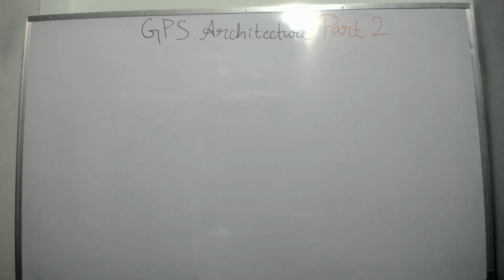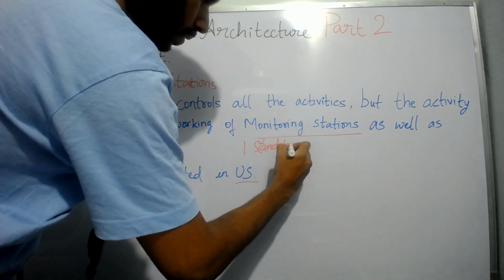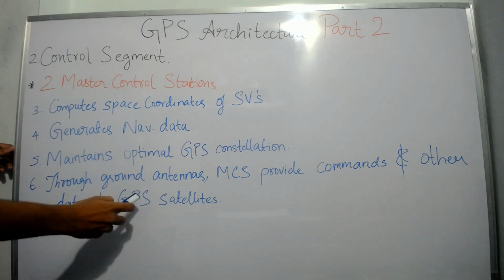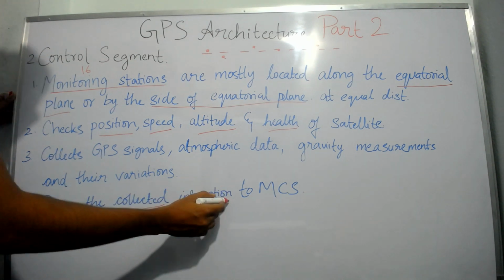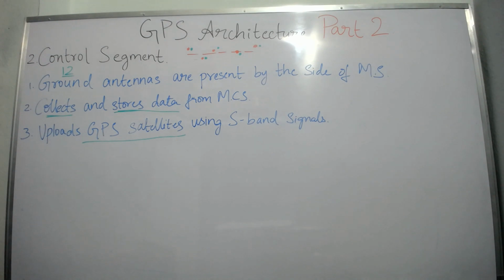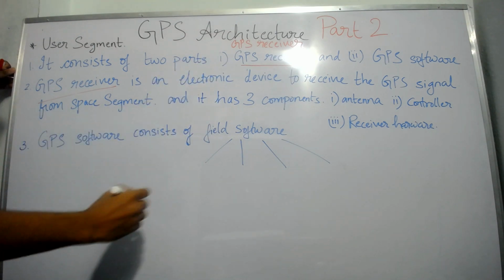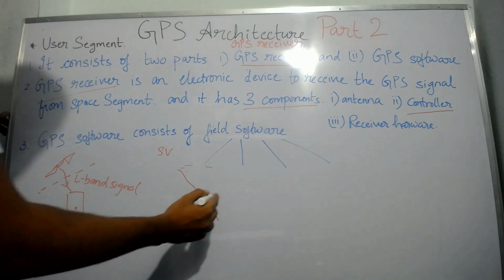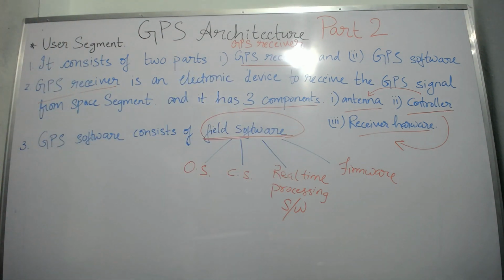GPS Architecture | Part 2 | Btech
I made this video for basic knowledge and students to clear this subject, referred from SIA, Decode and YouTube. I'm not a professor or college topper. I just made it for my friends to understand the subject. Please Don't judge me. :)